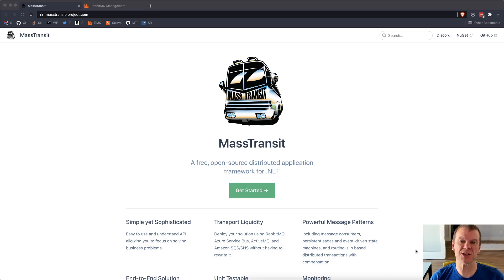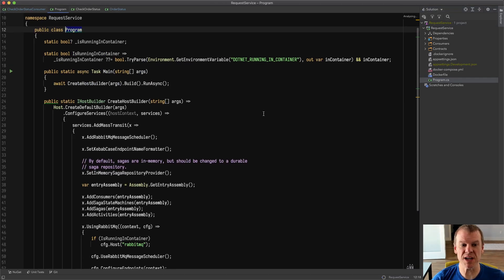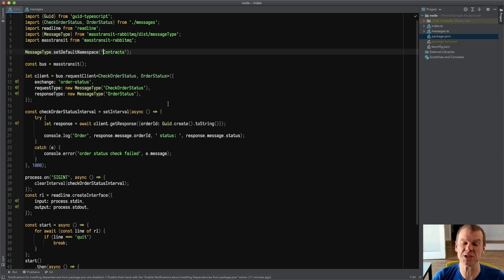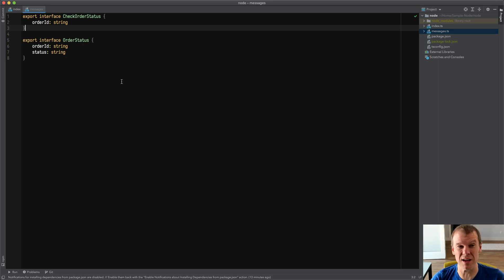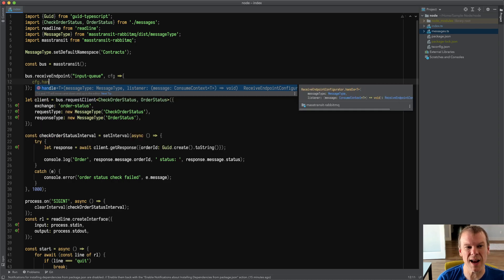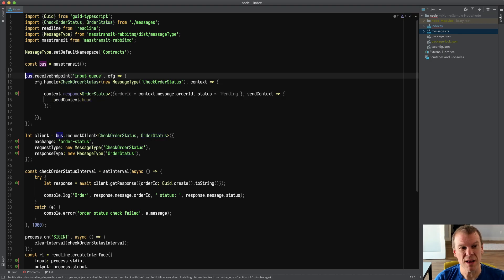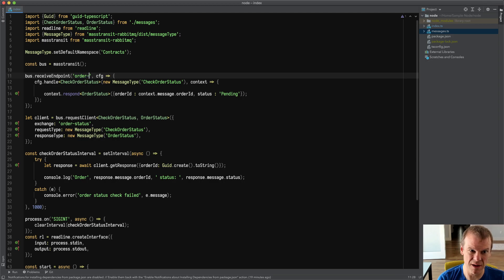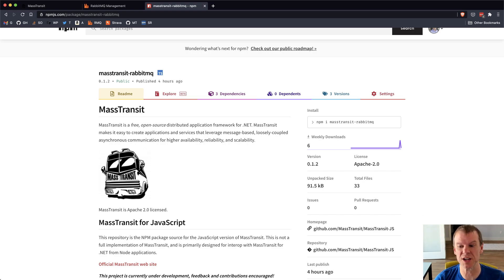MassTransit - Node.js RabbitMQ Support Now Available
To enable interoperability with Node.js, a new NPM package, masstransit-rabbitmq, is now available. It's definitely in the early-access stages, but I wanted to make everyone aware of it, and give a quick intro on how to use it. The support is limited to RabbitMQ at this point, and only includes receive endpoints, the request client, and send endpoints, but it is sufficient to interoperate with .NET services written using MassTransit.